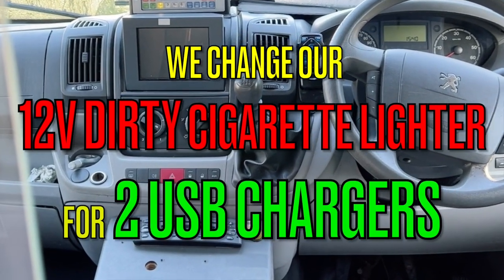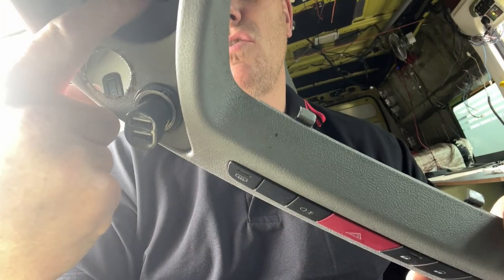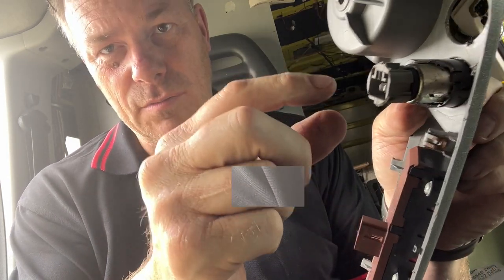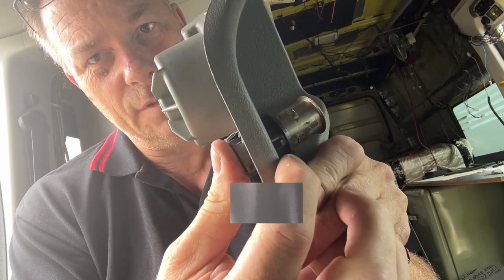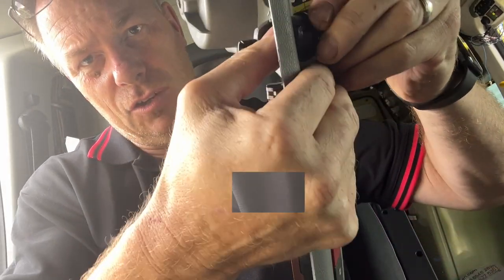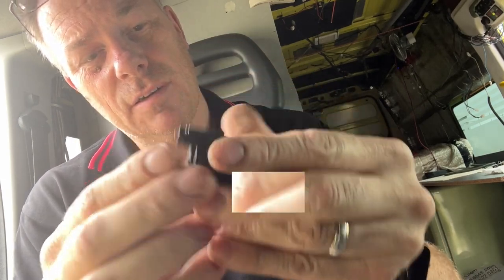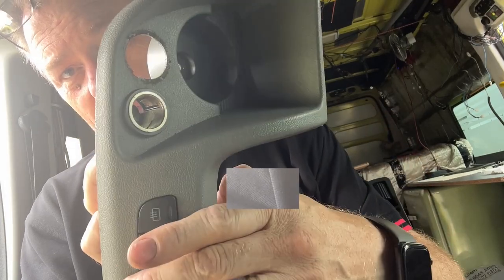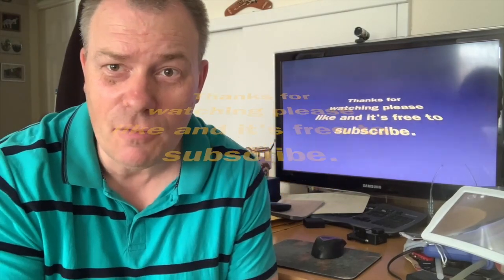We change our 12v dirty cigarette lighter for 2 USB Chargers with USB &-C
Can we change our 12v dirty cigarette lighter for 2 New USB & C Chargers?
1 USB has a USB-C port with a volt meter 😎 ​⁠

Welcome to/back to our YouTube channel KP Adventure @kpadventure

We are Kelly & Peter can we convert this Ambulance into our Camper Van?

Can we Build out a camper van? well we passed stage 1 (we bought it)

We have named our Ambulance "Jenny" please join us on our journey through our ups and downs of Building

Ambulance to Campervan

The Ambulance has a fully working genisys system well it did! ￼